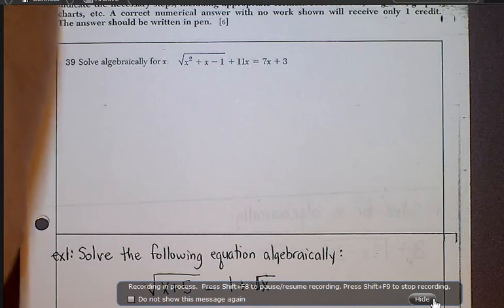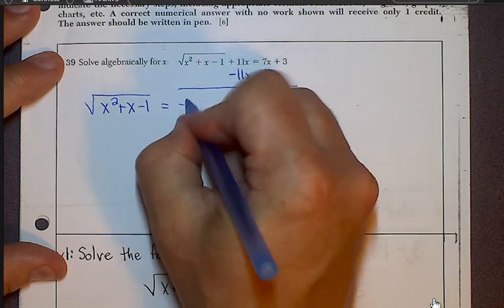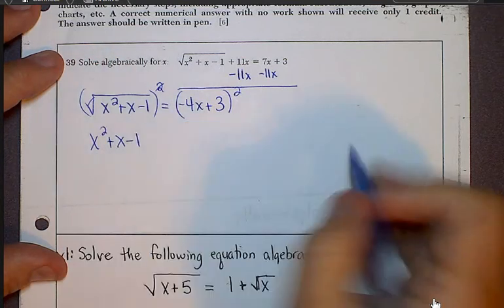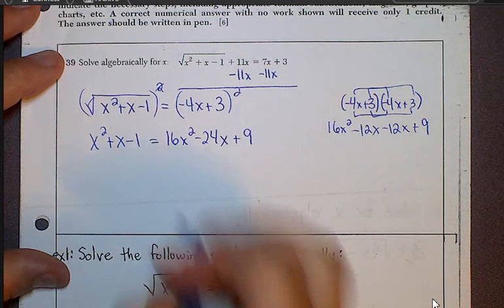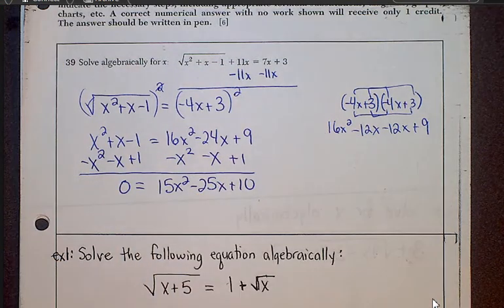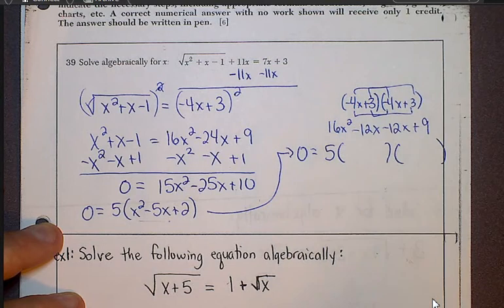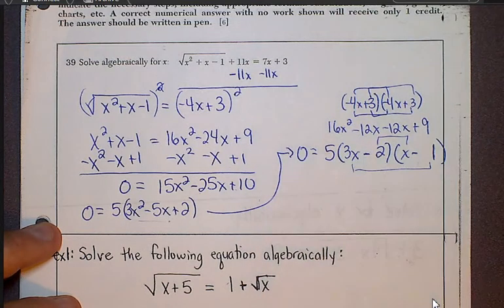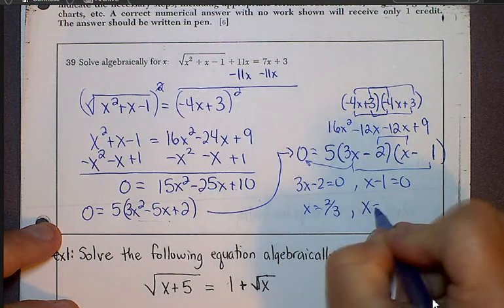Radical Equation - Regents 6 points.